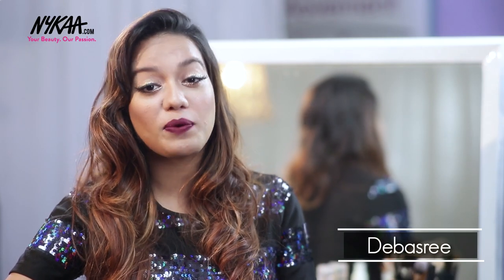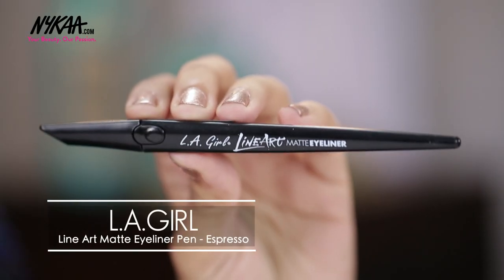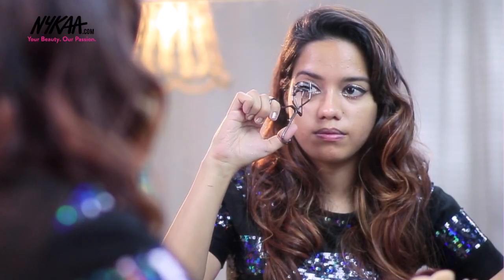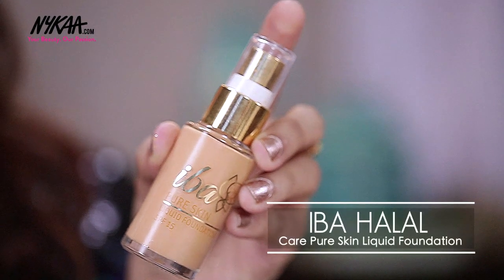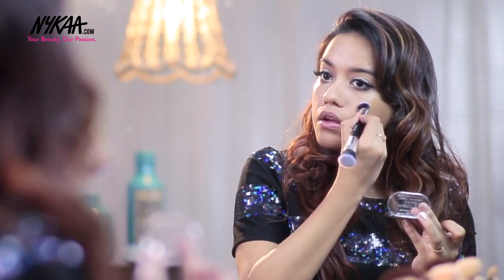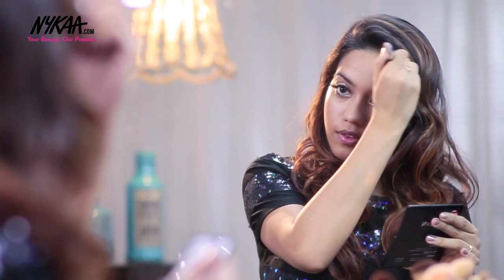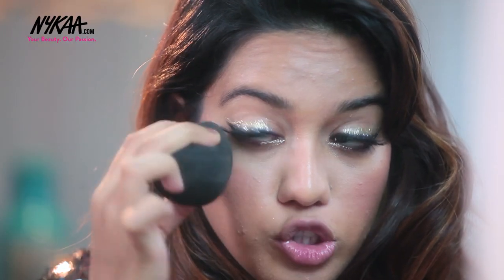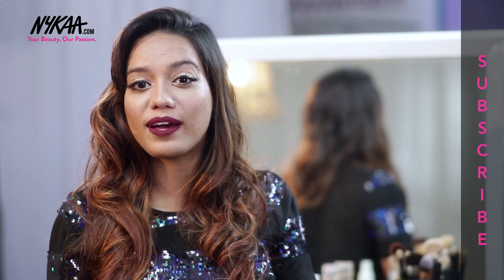New Year Party Look Ft. Debasree Banerjee | GRWM | Nykaa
It's that time of year again: time to ring in the New Year and start off with a bang. For an occasion as celebratory as this, you want a festive outfit that truly stands out no matter your plans. Whether you're spending your New Year's Eve in the sand, in the snow, at a gala, or at a house party we have created this New Year party look look for you with beauty blogger Debasree Banerjee.